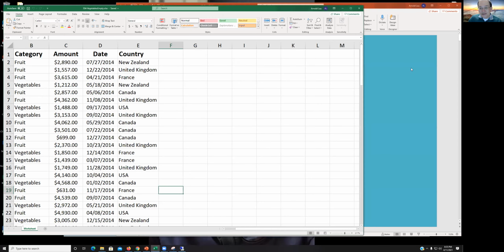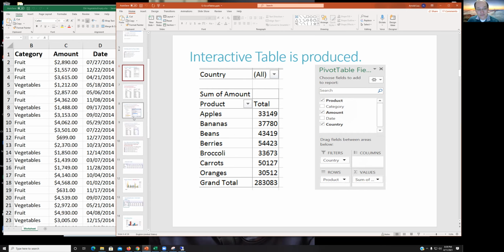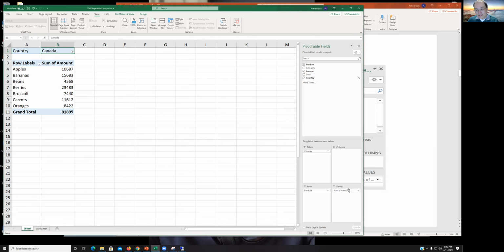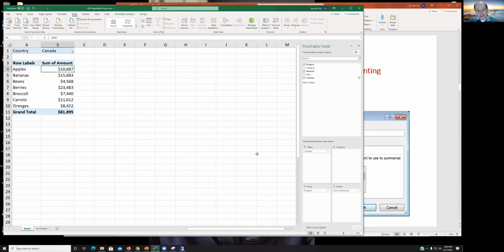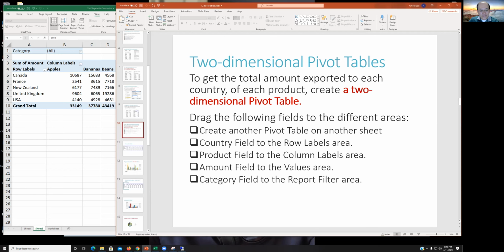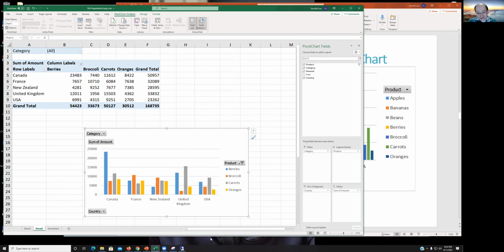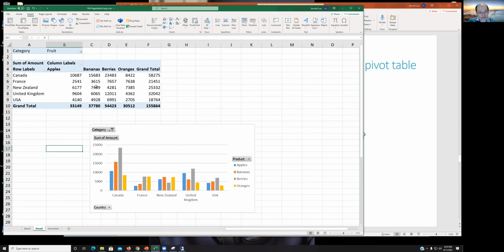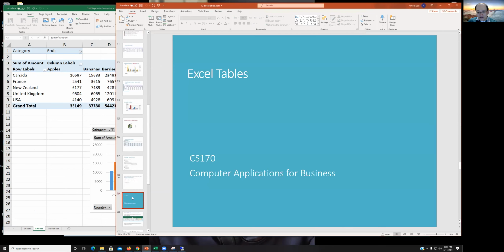Rutgers Excel CS170 Pivot table